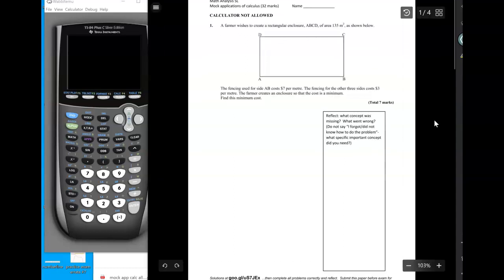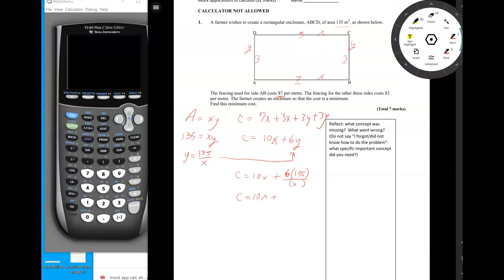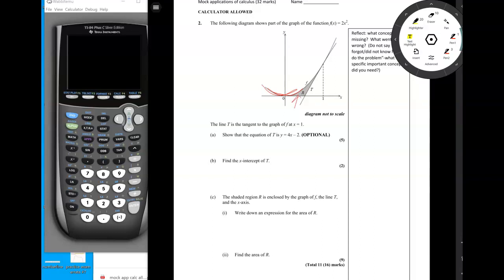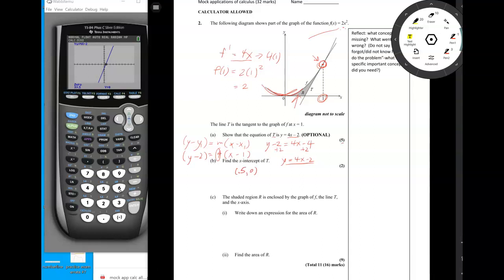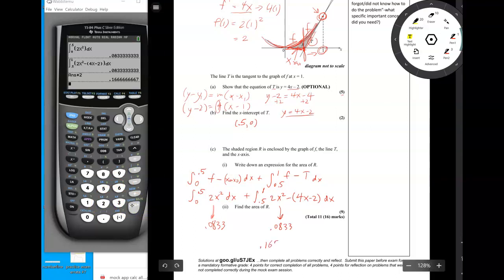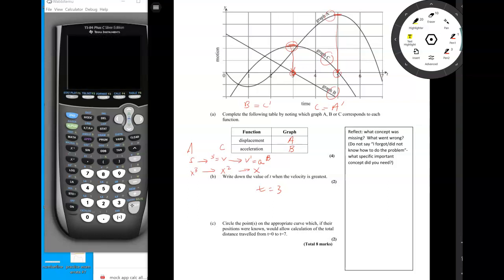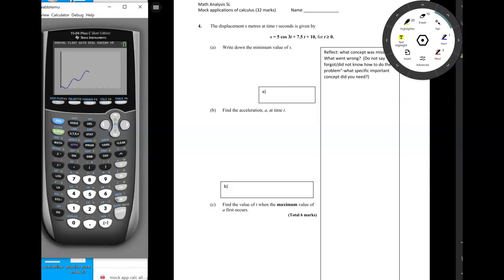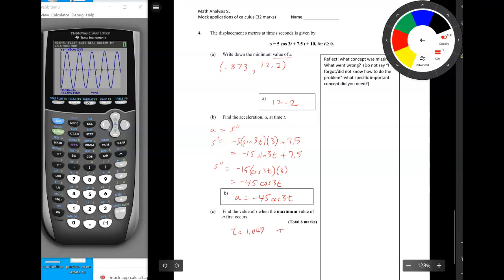MAASL mock app calc solution